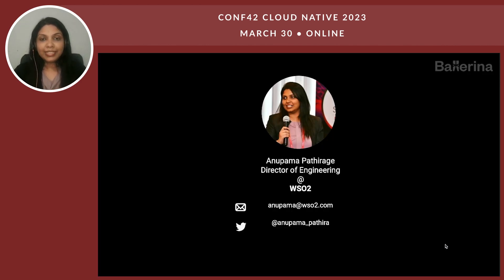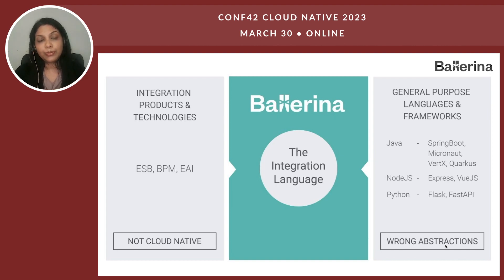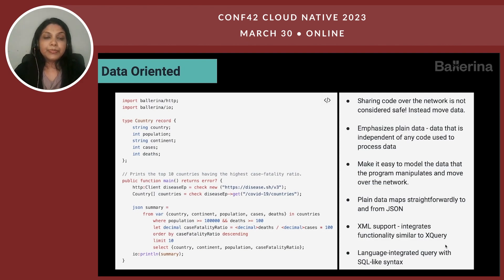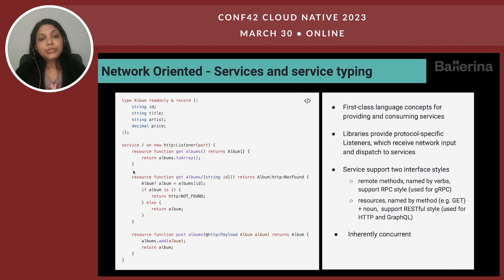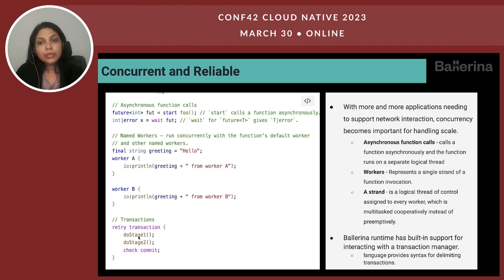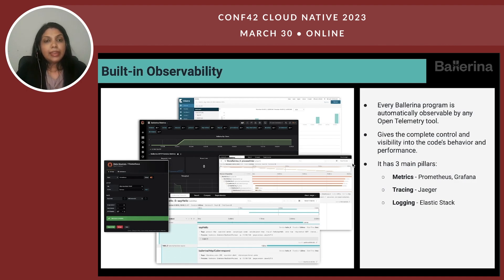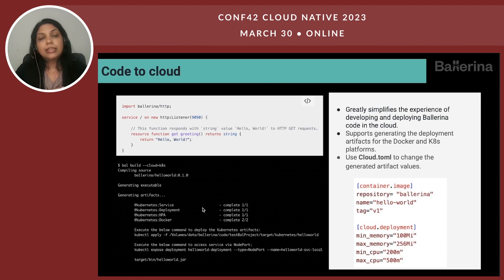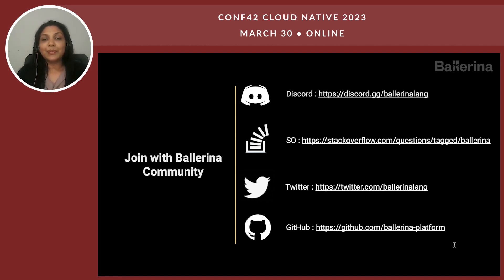Ballerina - A Cloud Native Programming Language | Anupama Pathirage | Conf42 Cloud Native 2023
Chapters
0:00 Intro
0:34 Talk